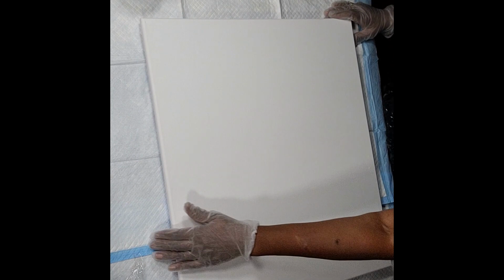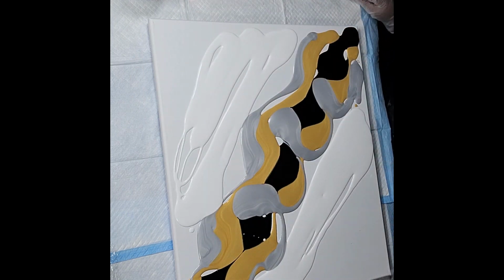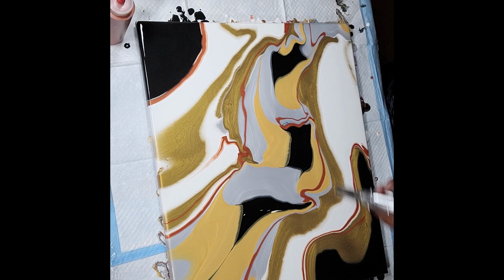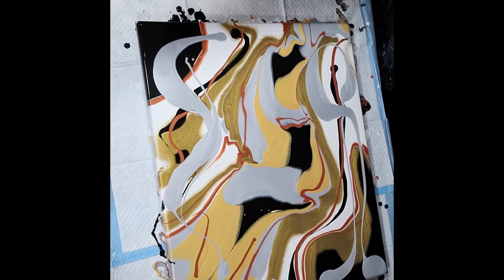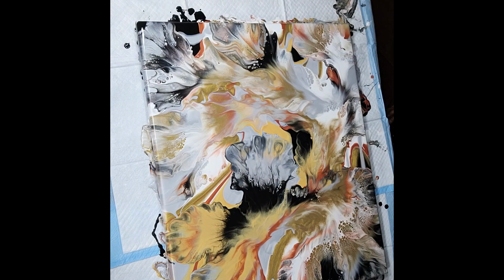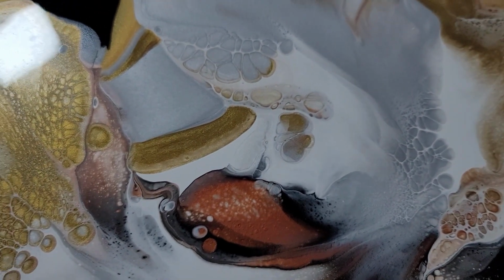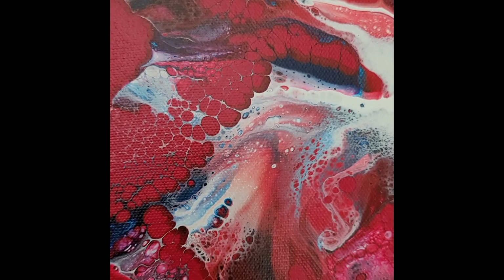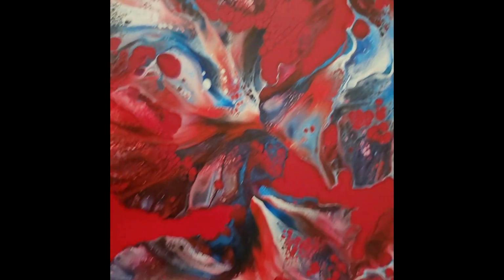#45- A Fantastic Abstract Dutch Pour!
Hello Everyone! Glad to have you join us today!  We are going to do an Abstract and Dutch Pour on this 20x24 canvas. So let's get started!
Base: None

Layering Colors: Blickrylic Black, Amsterdam Titanium White, Liquitex Basics Ore Gold, Liquitex Basics Silver Argent, FolkArt Treasure Gold, and Artist Loft Copper

All paints used are mixed with Floetrol and water is added to achieve the desired consistency.